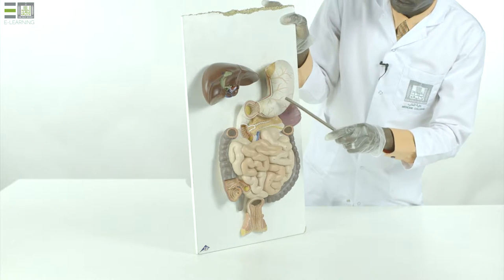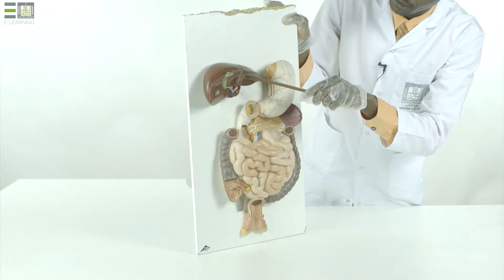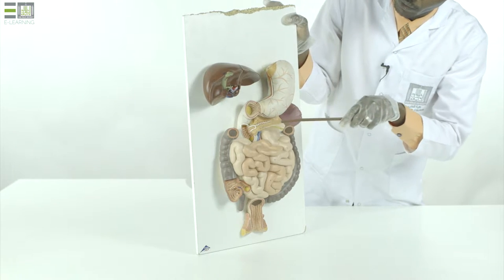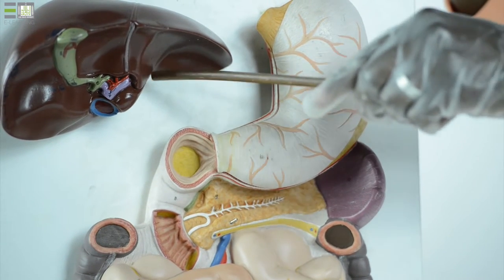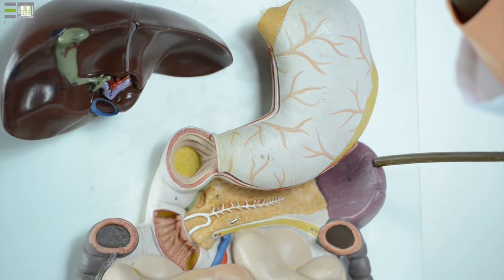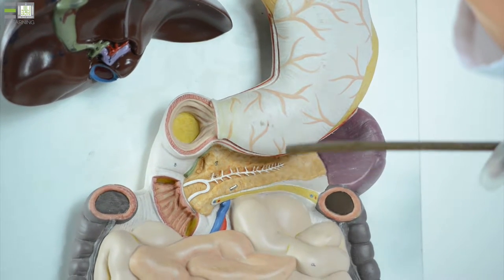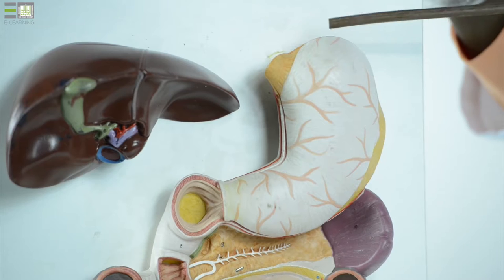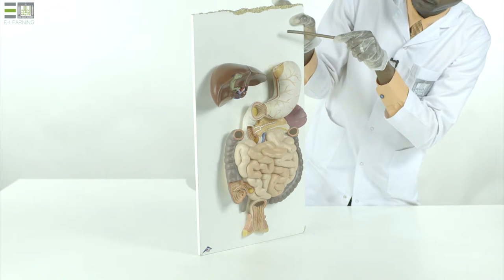Anatom-1 | Practical - 16 | The abdominal organs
The abdominal organs
The stomach:
Ligaments, omenta and the stomach bed